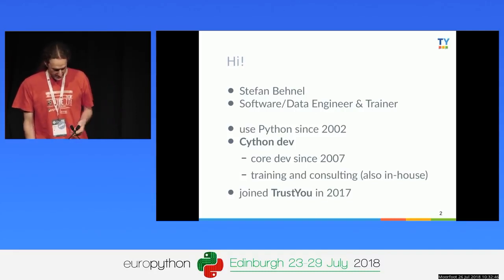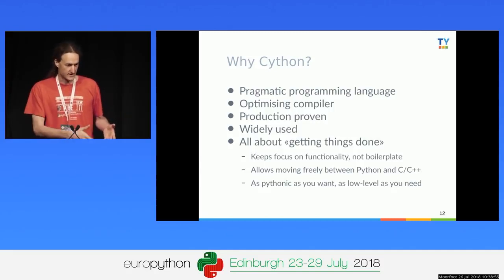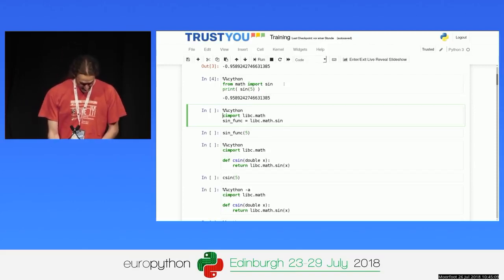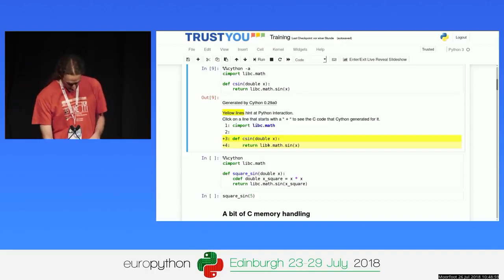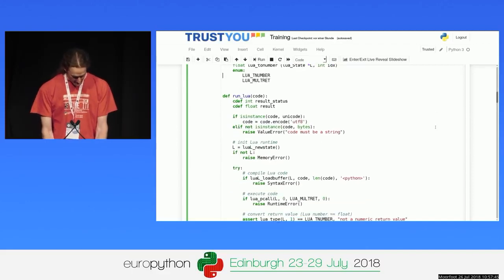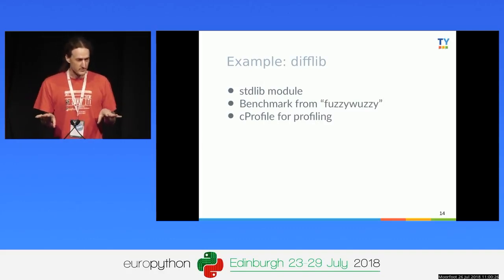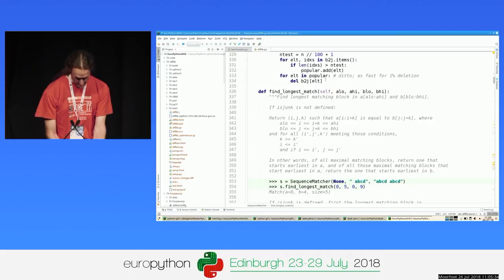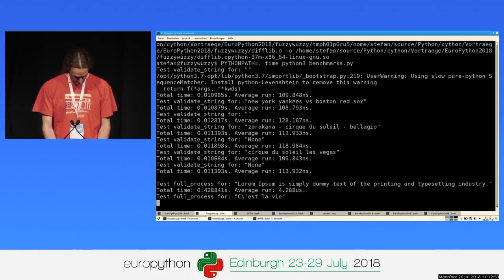Cython to speed up your Python code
[EuroPython 2018 - Talk - 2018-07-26 - Moorfoot]
[Edinburgh, UK]

By Stefan Behnel

Cython is not only a very fast and comfortable way to talk to native code and libraries, it is also a widely used tool for speeding up Python code. The Cython compiler translates Python code to C or C++ code, and applies many static optimisations that make Python code run visibly faster than in the interpreter. But even better, it supports static type annotations that allow direct use of C/C++ data types and functions, which the compiler uses to convert and optimise the code into fast, native C. The tight integration of all three languages, Python, C and C++, makes it possible to freely mix Python features like generators and comprehensions with C/C++ features like native data types, pointer arithmetic or manually tuned memory management in the same code.

This talk by a core developer introduces the Cython compiler by interactive code examples, and shows how you can use it to speed up your Python code. You will learn how you can profile a Python module and use Cython to compile and optimise it into a fast binary extension module. All of that, without losing the ability to run it through common development tools like static analysers or coverage test tools.